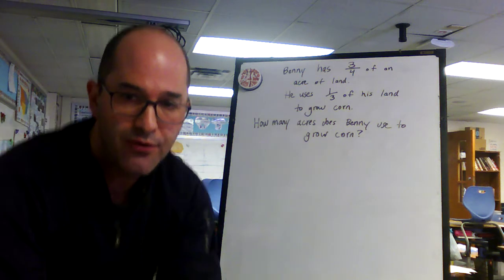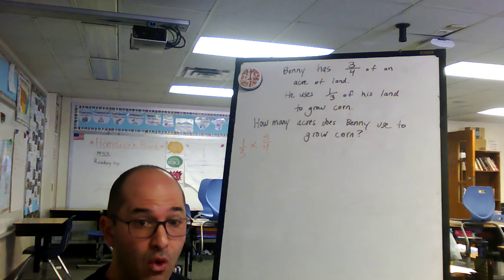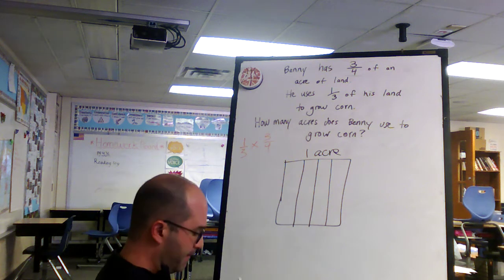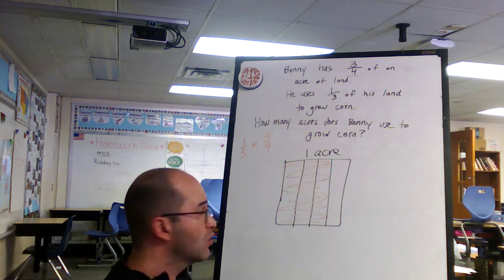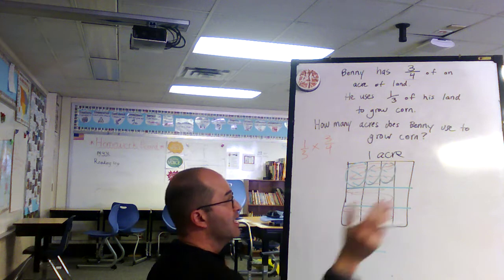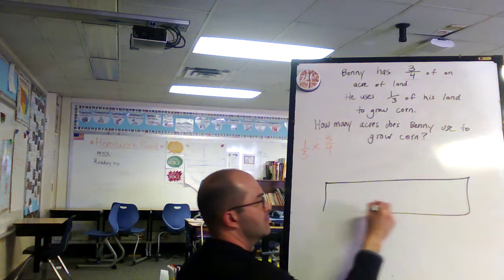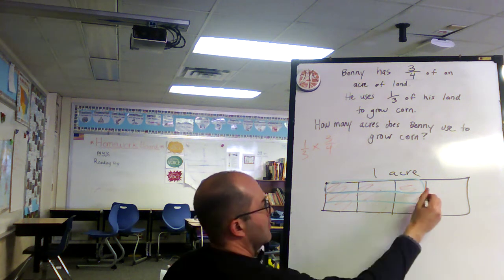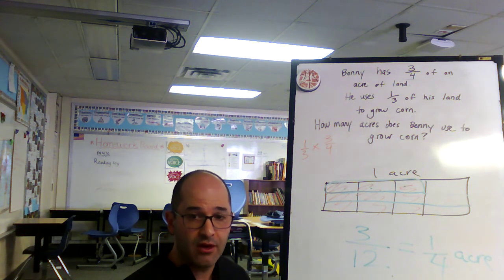Multplying fractions tutorial